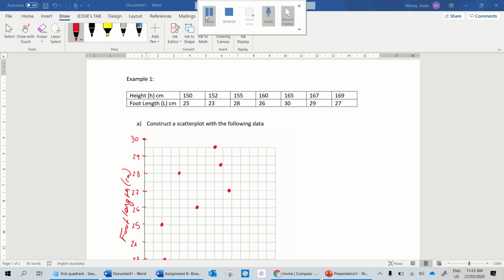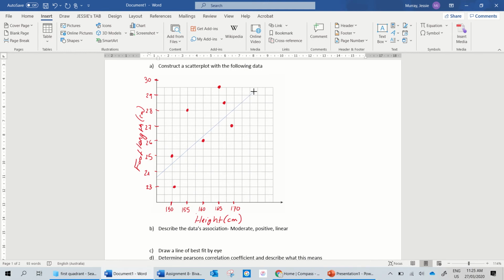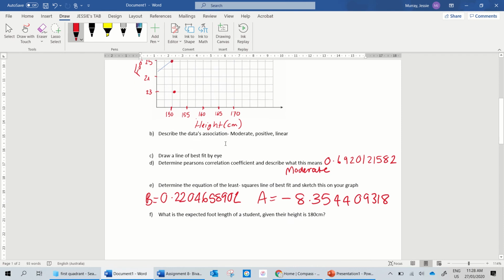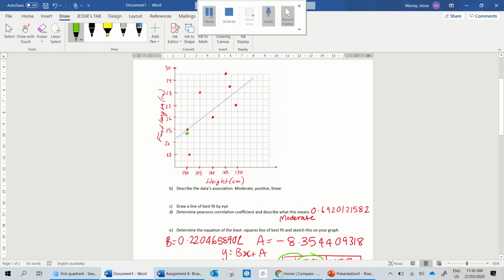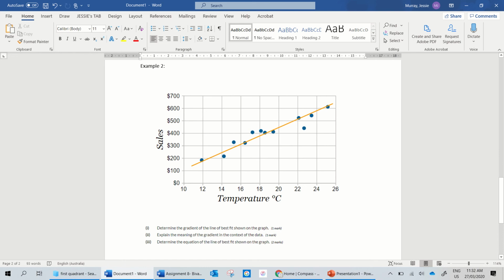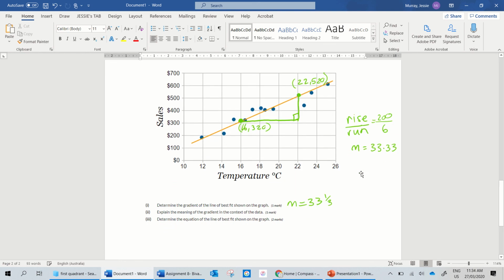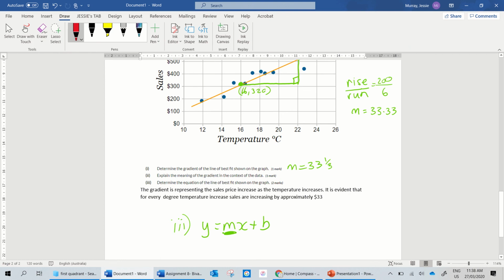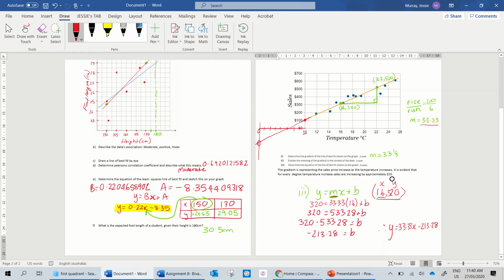Line of Best Fit Example Question